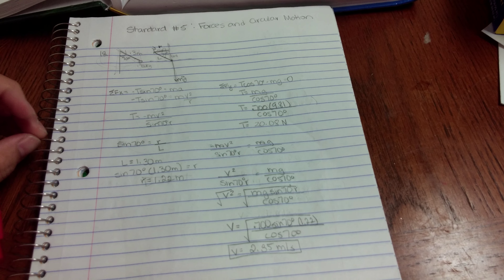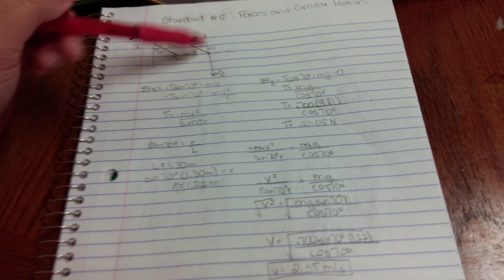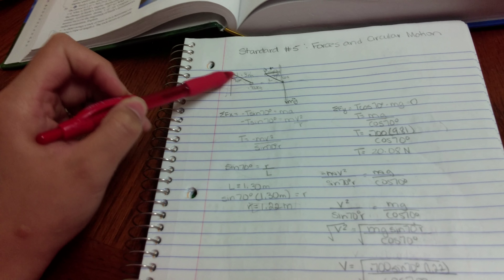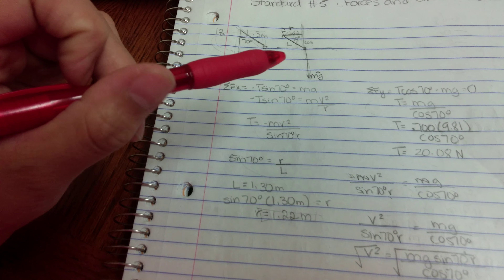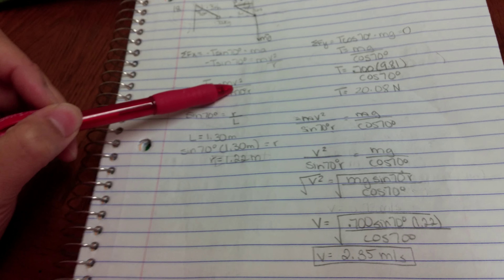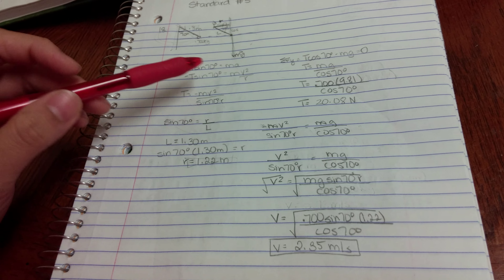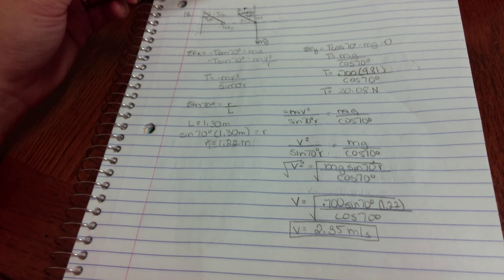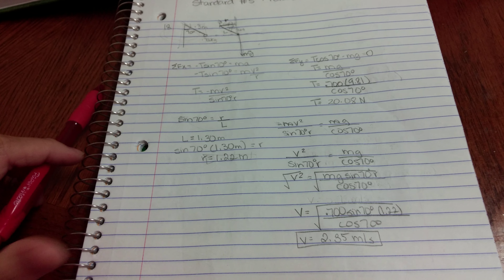Standard #5: Forces and Circular Motion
Forces and Circular Motion Reassessment